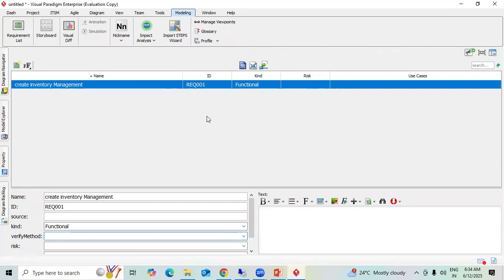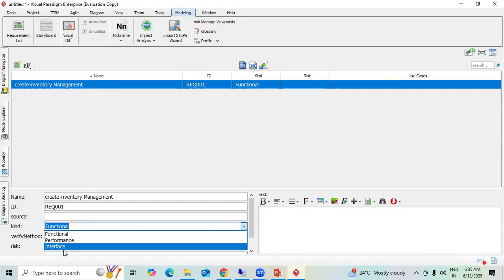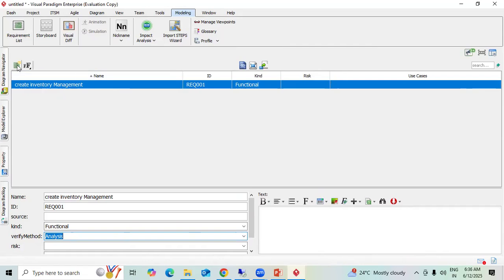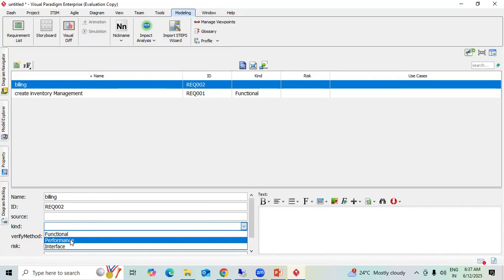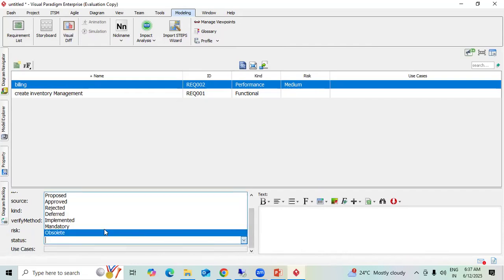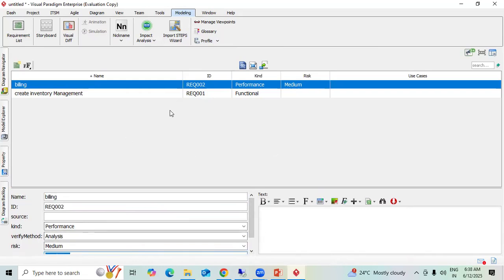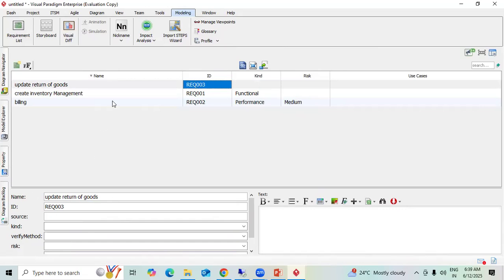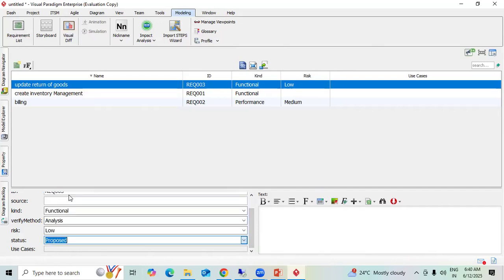Business Analyst Full stack Program - Requirements List update